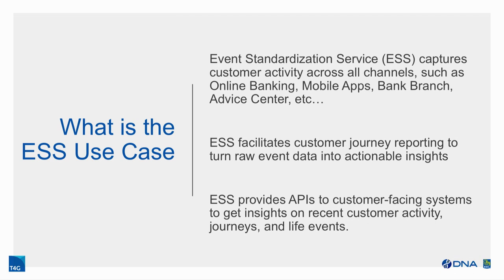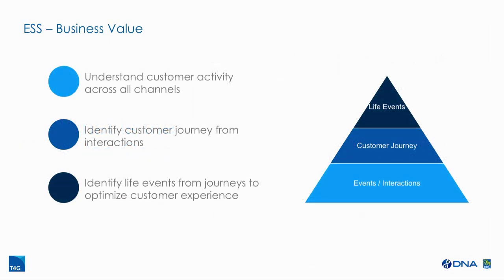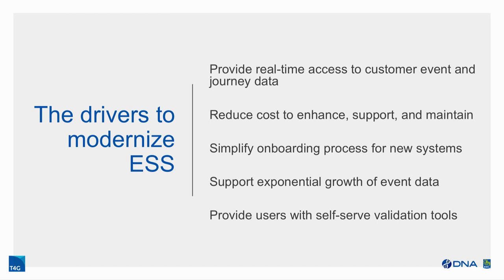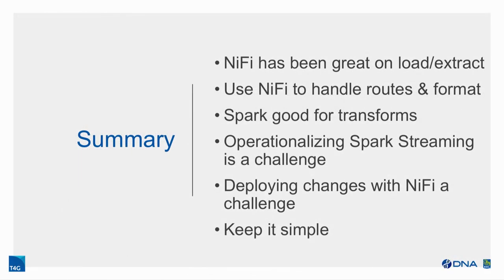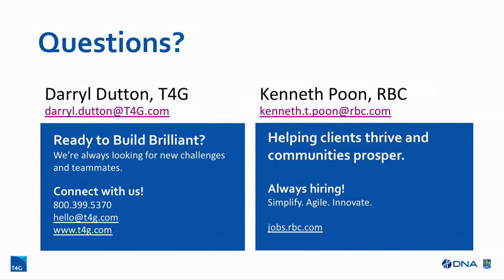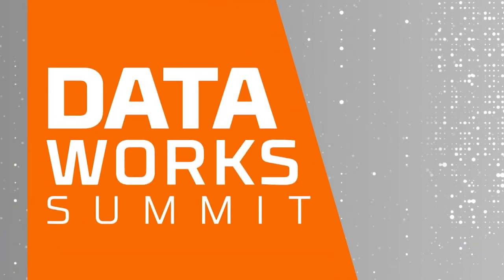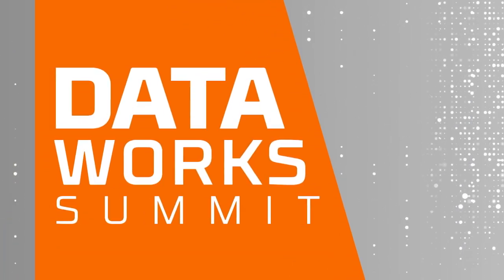Using Spark Streaming and NiFi for the next generation of ETL in the enterprise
On paper, combining Apache NiFi, Kafka, and Spark Streaming provides a compelling architecture option for building your next generation ETL data pipeline in near real time. What does this look like in enterprise production environment to deploy and operationalized?

The newer Spark Structured Streaming provides fast, scalable, fault-tolerant, end-to-end exactly-once stream processing with elegant code samples, but is that the whole story? This session will cover the Royal Bank of Canada’s (RBC) journey of moving away from traditional ETL batch processing with Teradata towards using the Hadoop ecosystem for ingesting data. One of the first systems to leverage this new approach was the Event Standardization Service (ESS). This service provides a centralized “client event” ingestion point for the bank’s internal systems through either a web service or text file daily batch feed. ESS allows down stream reporting applications and end users to query these centralized events.

We discuss the drivers and expected benefits of changing the existing event processing. In presenting the integrated solution, we will explore the key components of using NiFi, Kafka, and Spark, then share the good, the bad, and the ugly when trying to adopt these technologies into the enterprise. This session is targeted toward architects and other senior IT staff looking to continue their adoption of open source technology and modernize ingest/ETL processing. Attendees will take away lessons learned and experience in deploying these technologies to make their journey easier.

Speakers
DARRYL DUTTON
Principal Consultant
T4G

KENNETH POON
Director, Data Engineering
RBC